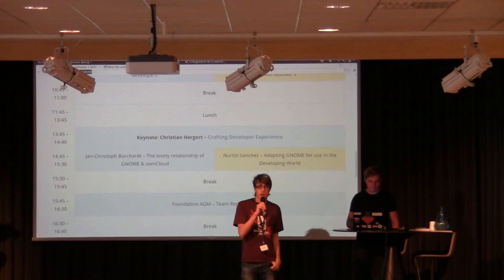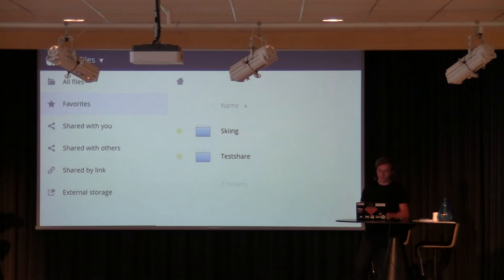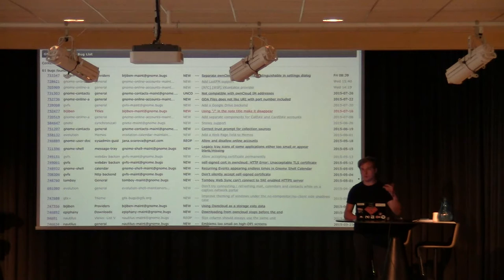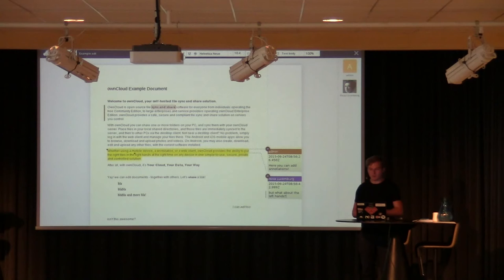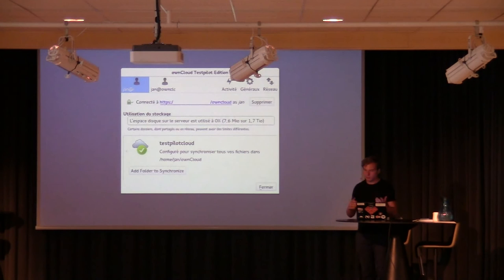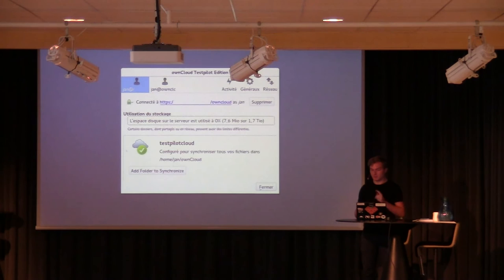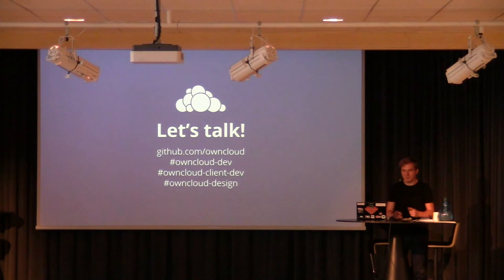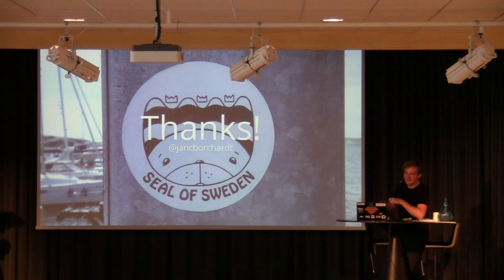The lovely relationship of GNOME & ownCloud with Jan-Christoph Borchardt